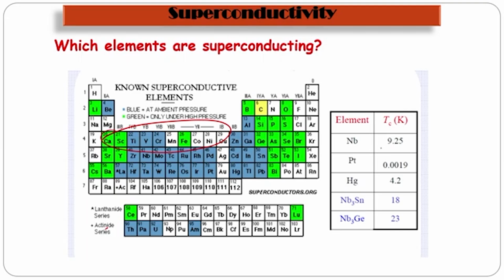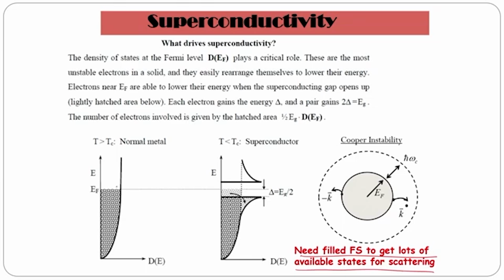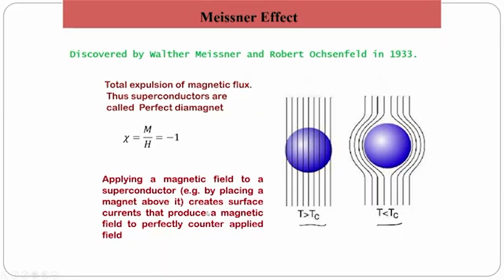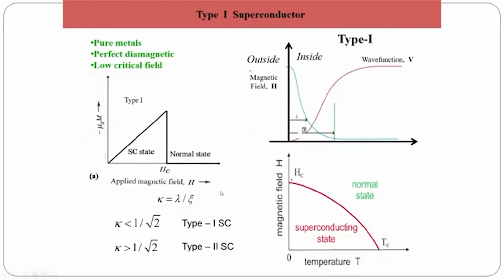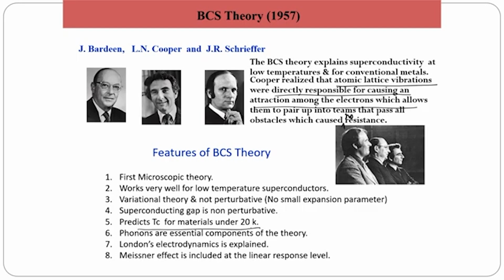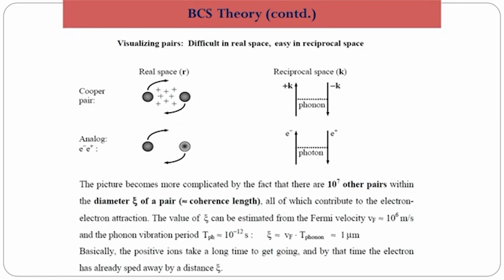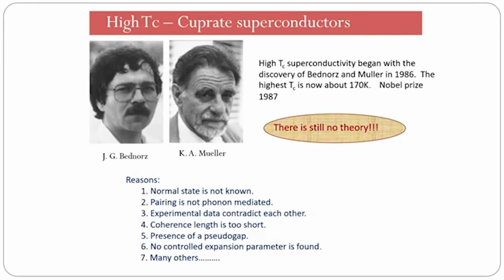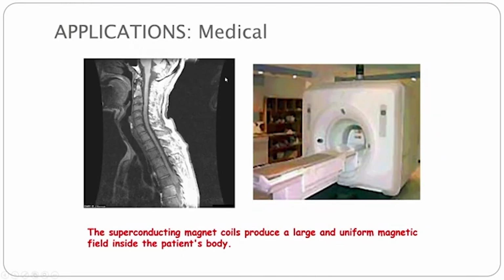Superconductivity, Meissner Effect, Type I & Ii Superconductors